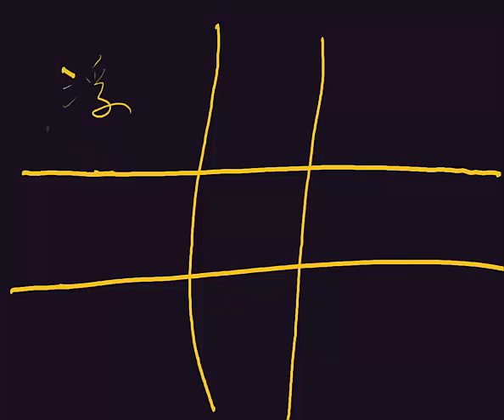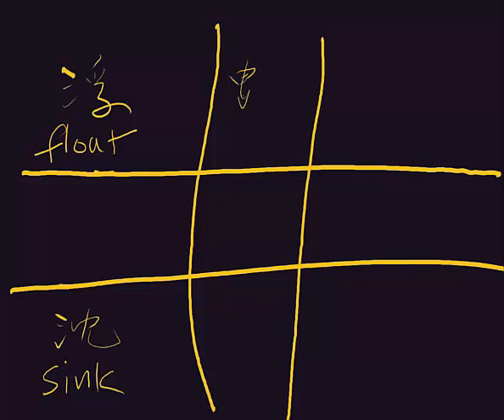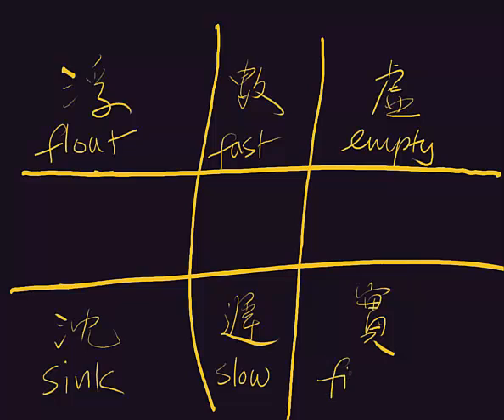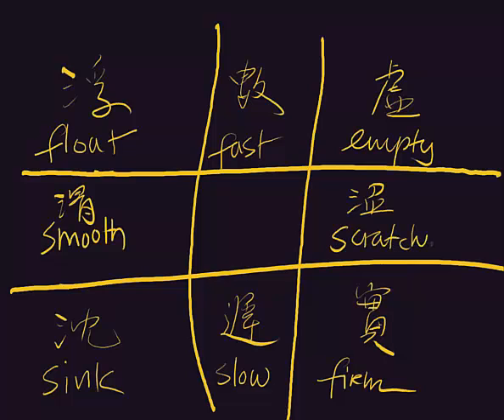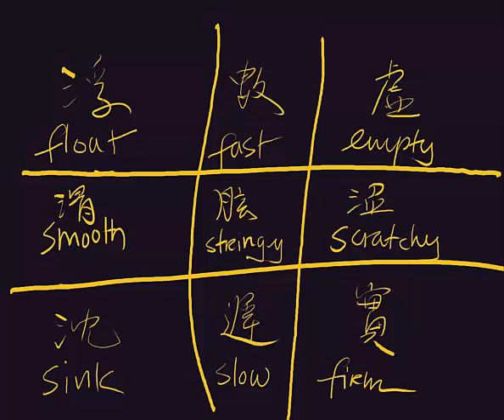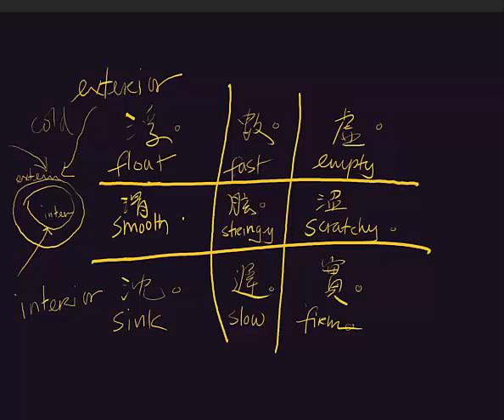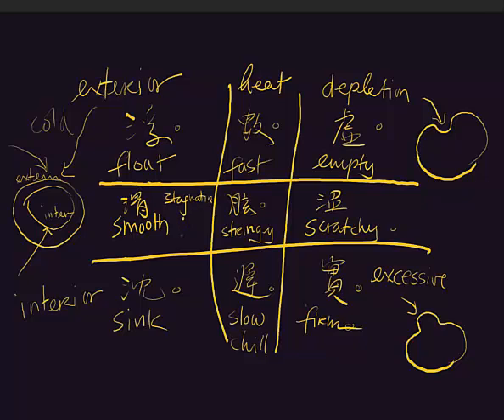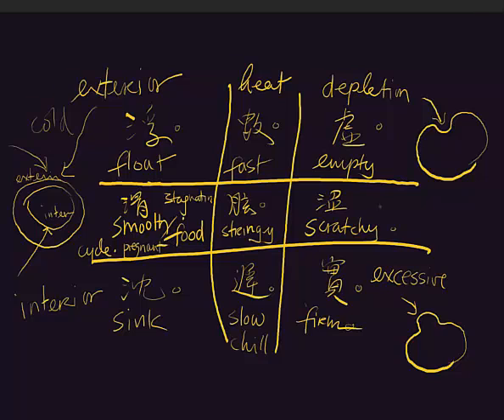9 pulse diagnostic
ITM Medical Qigong pulse reference material.
this material serves only as a reference to the 3 year Medical Qigong Training certification program.  And it is not meant to serve as a self learning course.